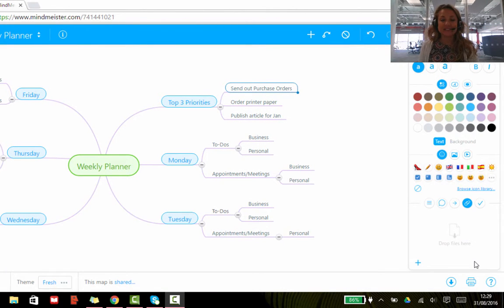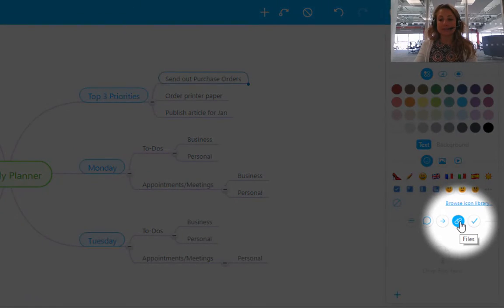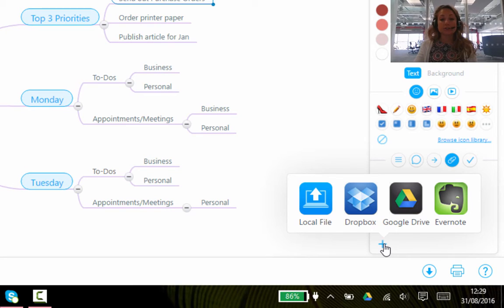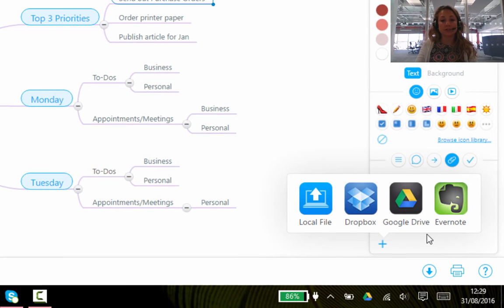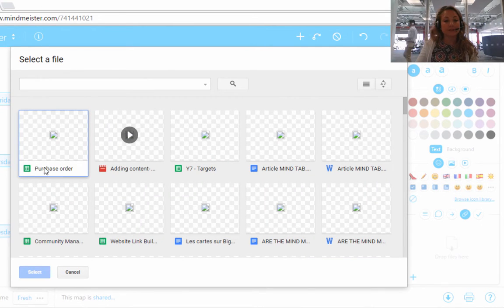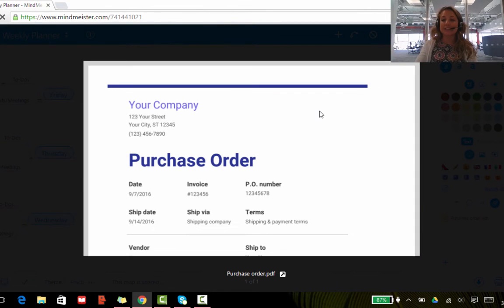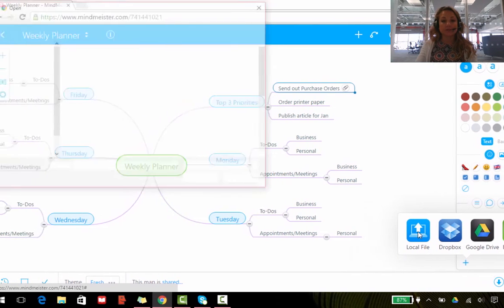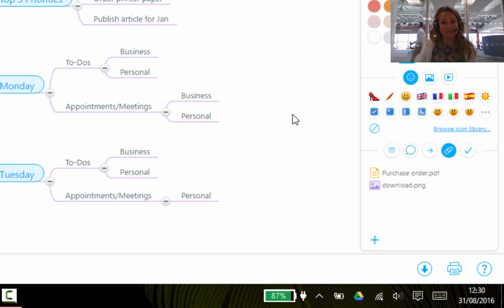MindMeister Tutorial - Adding Attachments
In this video tutorial we'll show you how to add attachments to your MindMeister mind maps. For more mind mapping templates, tutorials, and training,